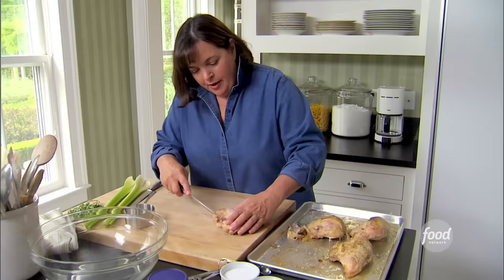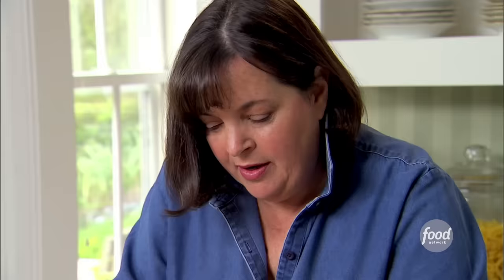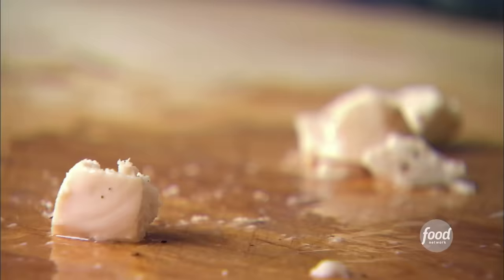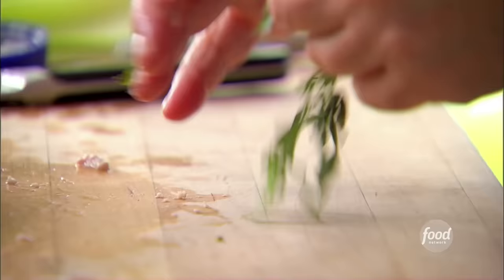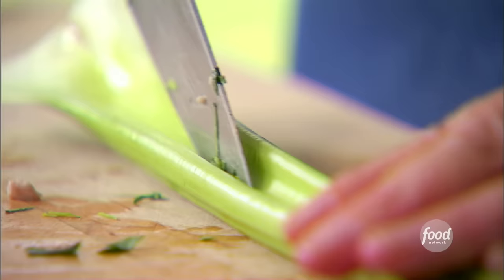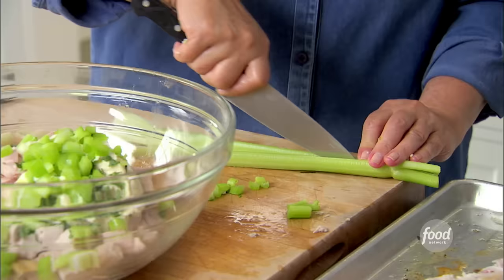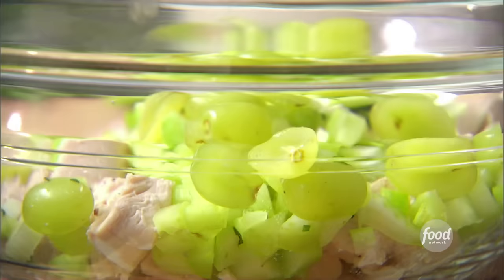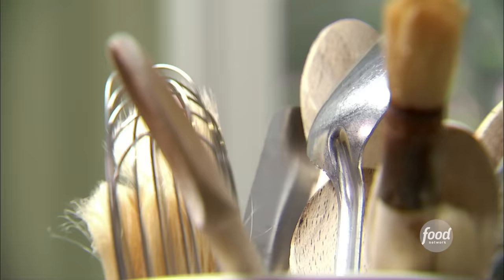The Perfect Chicken Salad Recipe with Ina Garten | Barefoot Contessa | Food Network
Ina elevates her chicken salad so it's the perfect party food!

Chicken Salad Veronique
RECIPE COURTESY OF INA GARTEN
Level: Easy
Total: 50 min
Prep: 10 min
Cook: 40 min
Yield: 4 servings

Ingredients

4 split (2 whole) chicken breasts, bone-in, skin-on
1/2 cup good mayonnaise
1 1/2 tablespoons chopped fresh tarragon leaves
1 cup small-diced celery (2 stalks)
1 cup green grapes, cut in 1/2

Directions

Place the chicken breasts, skin side up, on a sheet pan and rub them with olive oil. Sprinkle generously with salt and pepper. Roast for 35 to 40 minutes, until the chicken is cooked through. Set aside until cool.

When the chicken is cool, remove the meat from the bones and discard the skin and bones. Cut the chicken into a 3/4-inch dice. Place the chicken in a bowl; add the mayonnaise, tarragon leaves, celery, grapes, 1 1/2 to 2 teaspoons salt, and 1 teaspoon pepper and toss well.